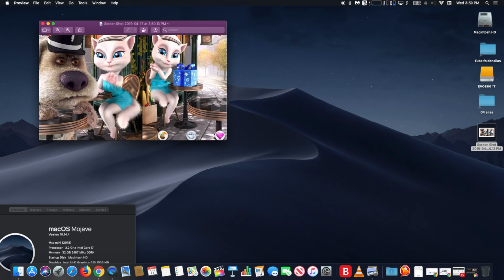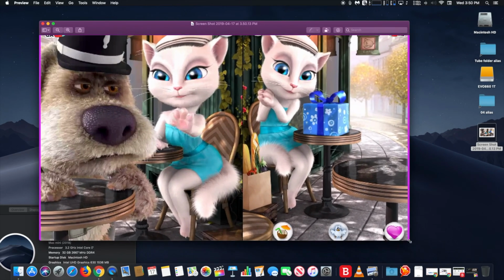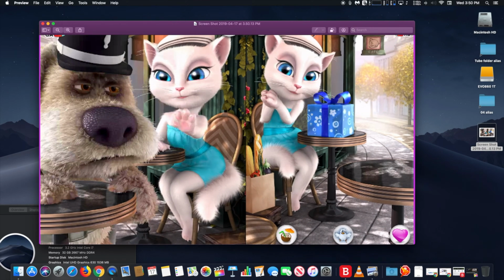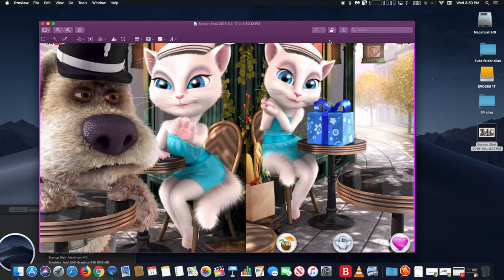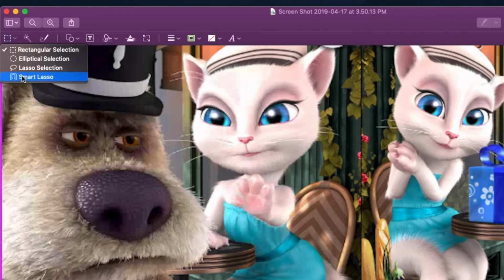How to Copy, Paste and Delete on Preview using Smart Lasso Tool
Need to do some photo editing on Preview? Here is a cool trick.